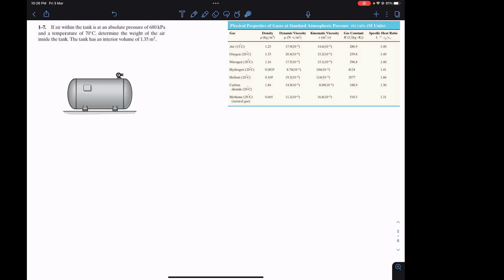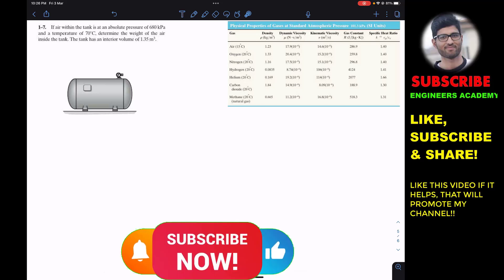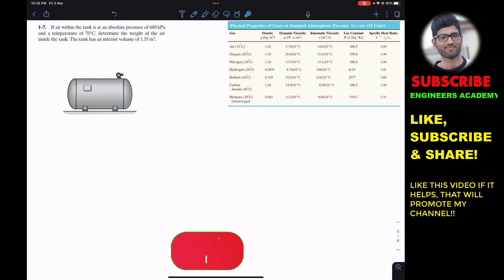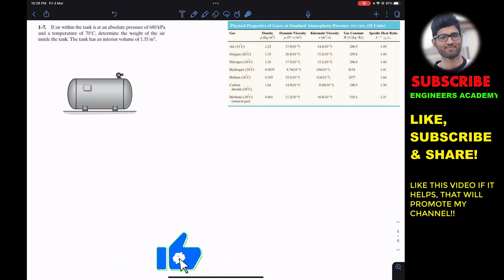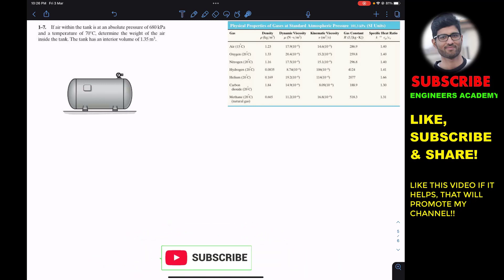1-7. Determine the weight of the air inside the tank (Chapter 1: Fluid Mechanics Hibbeler)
Fluid Mechanics by R.C. Hibbeler
Chapter 1 - Fundamental Concepts
Basic Fluid Properties

Fluid Mechanics by R.C. Hibbeler Solution